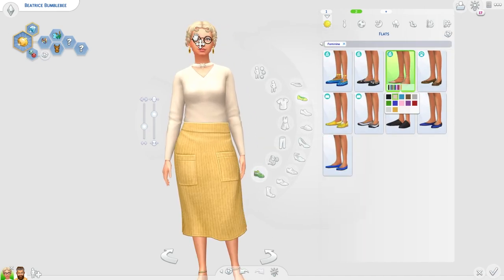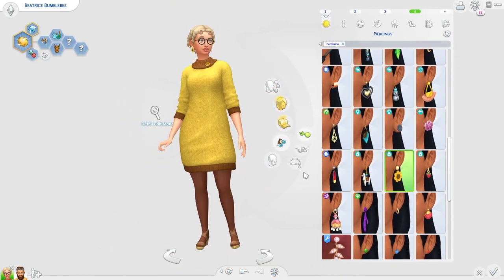🐝 THE BEE KEEPERS | The Sims 4 Create A Sim (CC FREE)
The most wholesome Plum Townies I've created thus far! 🐝 Open for more ♥

I really enjoy doing the sims 4 create a sim videos as much as I can! I do the sims 4 create a sim often & I usually link the whole the sims 4 custom content cc list which consists of the sims 4 hairs, sims 4 clothes, sims 4 skins, sims 4 skin details, sims 4 makeup etc. If you'd like to watch more of the sims 4 create a sim you can

I also do the sims 4 lets play series filled with drama & story! I have been doing the sims 4 lets plays series since the dawn of my channel but now I'm doing the sims 4 lets plays series much more often. If you'd like to watch my the sims 4 legacy lets play series you can you can also watch my the sims 4 not so berry challenge lets play series

                                 ❀ PERKS FOR CHANNEL MEMBERS ❀

                                     ♥£1.99 - BLOSSOM PLUM PERKS♥
✧ Loyalty Badges & Custom Emojis
✧ Name Is Featured In The Credits

                                   ♥£2.99 - SUGAR PLUM PERKS♥
✧ Perks From The Previous Level
✧ Member Only Community Posts
✧ Sneak Peaks
✧ Discord Role

                                  ♥£4.99 - SPARKLY PLUM PERKS♥
✧ Perks From The Previous Levels
✧ Sparkly Plum Only Discord Channel & Role
✧ Suggest Videos For The Week

                                  ♥£5.99 - GOLDEN PLUM PERKS♥
✧ Golden Plum Only Discord Channel & Role
✧ Member Only Cas Videos

*My videos are advised for viewers over the age of 13, please be aware this is not a channel made for children and may contain mature themes and humour, gameplay exploring confronting graphics and storylines. My channel is also based around a video that is rated T For Teen.

                            ✧ PREDATOR GAMING LAPTOP SPECS ✧
CPU: 2.2GHz Intel Core i7-8750H (hexa-core, 9MB cache, up to 4.1GHz)
GRAPHICS: Intel UHD Graphics 630; Nvidia GeForce GTX 1060 (6GB GDDR5)
RAM: 16GB DDR4 (2,666MHz)
SCREEN: 15.6-inch FHD (1,920 x 1,080) ComfyView IPS (144Hz refresh rate)

✧ YOUTUBE EQUIPMENT ✧
RECORDING: OBS Studio
STREAMING: Streamlabs OBS
EDITING: Adobe Premiere Pro
GRAPHICS: Adobe Photoshop

♥ I Upload Between 5PM & 8PM (UK GMT) ♥
✧I Post Videos On Most Days

MUSIC (Soundstripe)
You're Still With Me - Alsever Lake
Front Porch Livin’ - Sons Of Anne Harky
Faded Colors - Ian Kelosky
DAXH9RT5SYFPGOWA